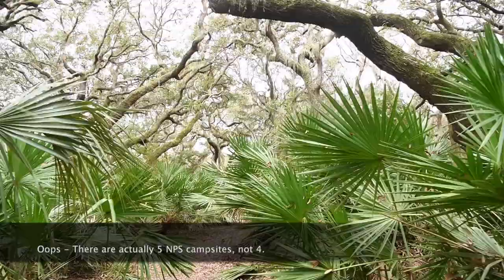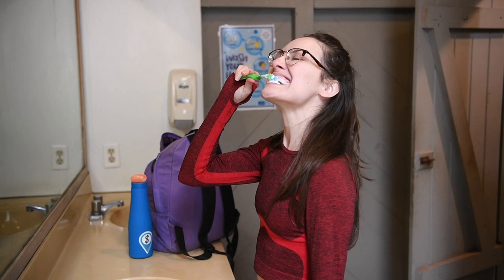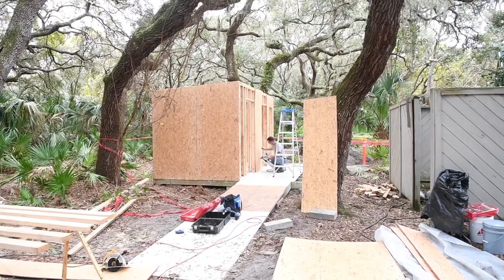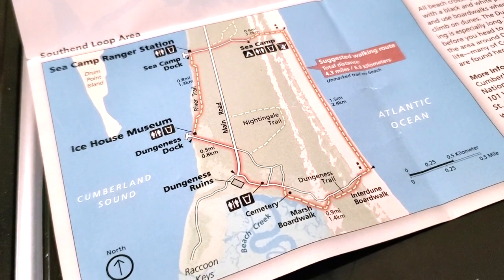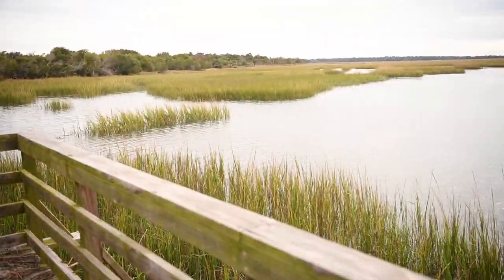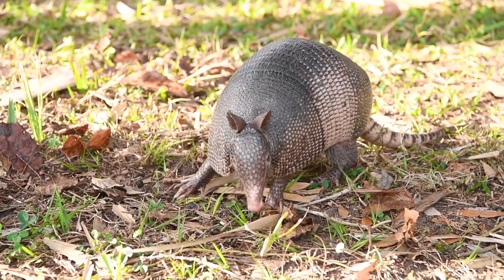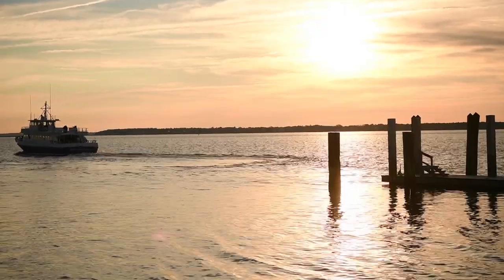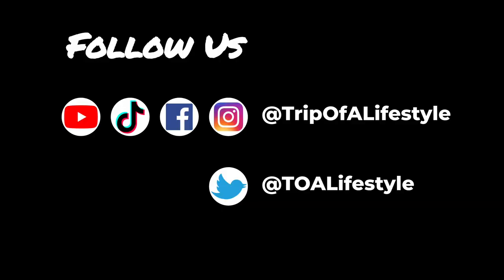Camping at Cumberland Island National Seashore on the Florida-Georgia Line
Any time we left Florida on I-95, we'd see signs for Cumberland Island National Seashore at the Georgia border and wonder what it was. For our anniversary this year, we finally found out!

You can't drive to Cumberland Island, so we took a ferry boat ride to our campsite at Sea Camp, which is run by the National Park Service. We hiked the Southend loop and saw wild horses, the Dungeness Ruins, beaches on the Atlantic Ocean, and sunset on the East River.

00:00 - Ferry Ride to Cumberland Island
00:41 - Sea Camp
01:56 - Atlantic Ocean
02:24 - Dungeness Ruins
02:48 - Wild Horses & Other Animals
03:06 - East River
03:23 - Conclusion

We're Lauren and Steven, and we followed some simple financial guidelines that allowed us to quit our full-time jobs forever by age 29. We created Trip Of A Lifestyle to share the knowledge that changed our lives for the better. All of our content is free.

Get rich. Work less. Travel whenever.